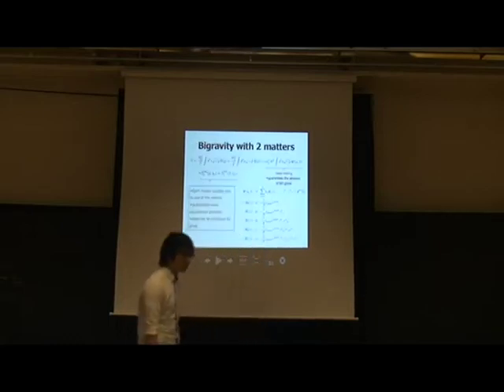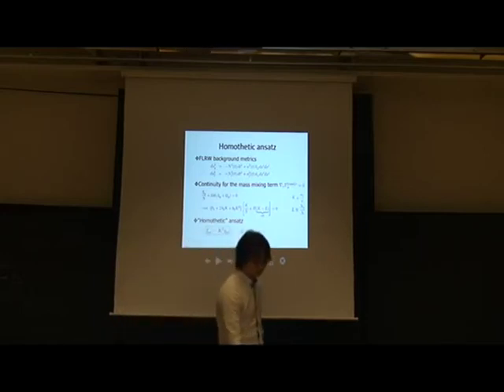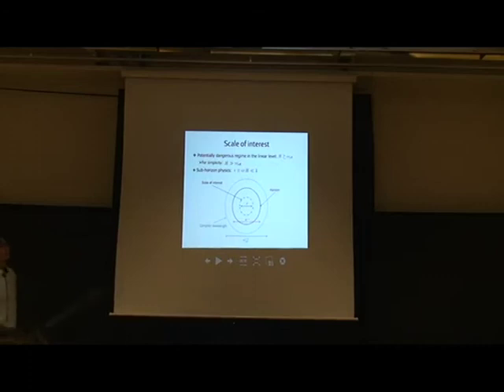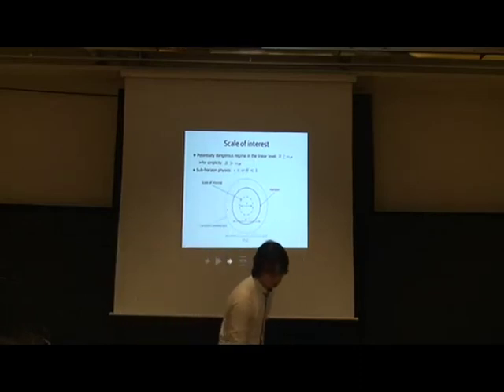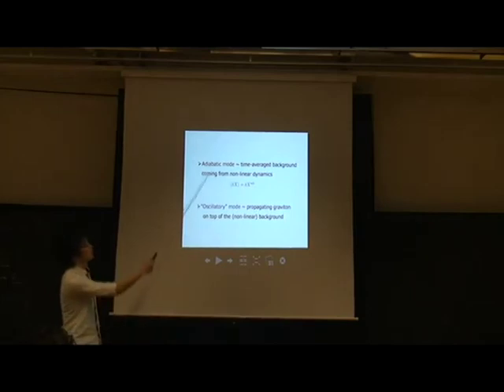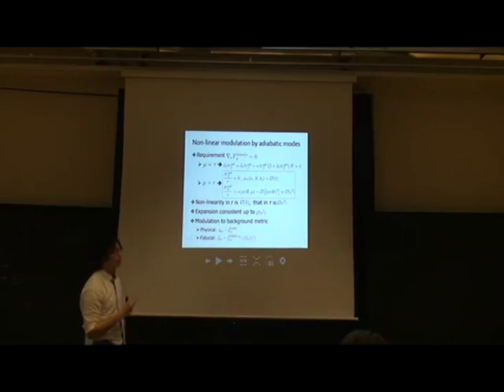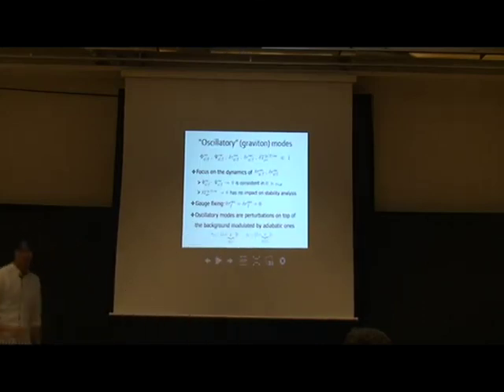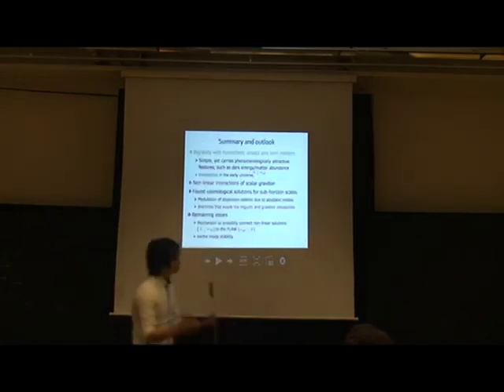Ryo Namba - Non linear stability of scalar graviton in bigravity theory